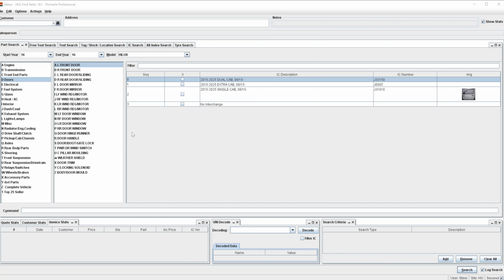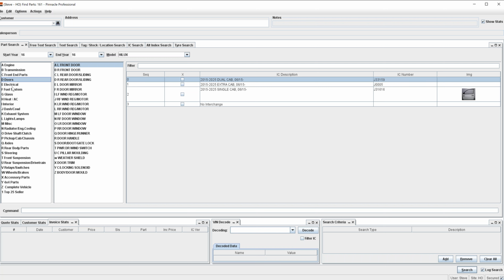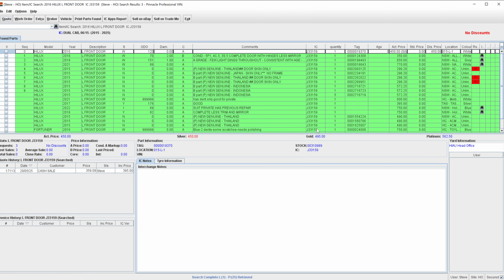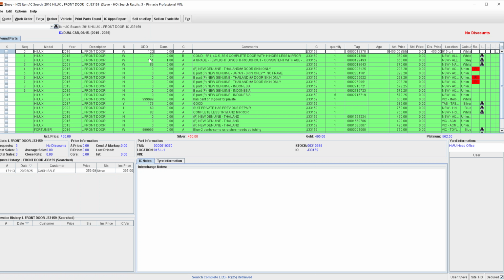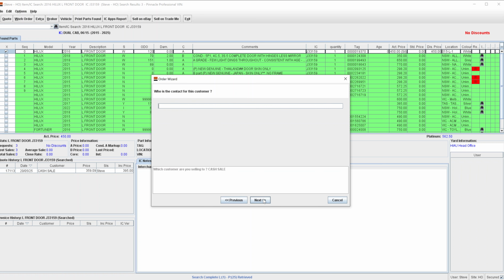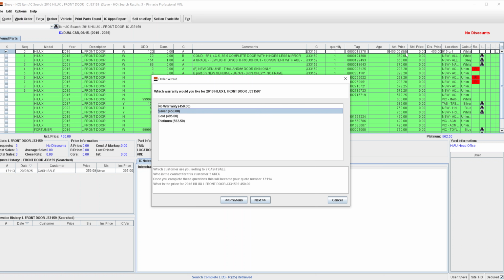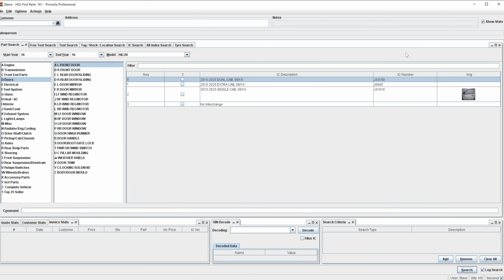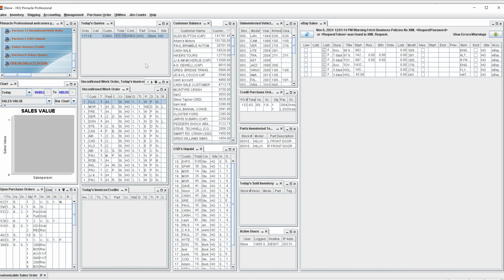Searching for a Part using the Find Parts screen in Pinnacle Professional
Not so much a video for existing users, but one for new users or those who infrequently use the Find Parts screen to search for parts in Pinnacle Professional.